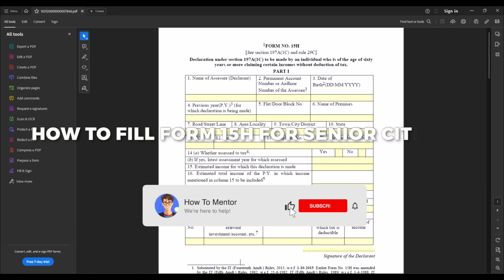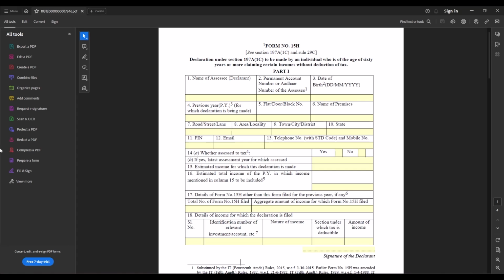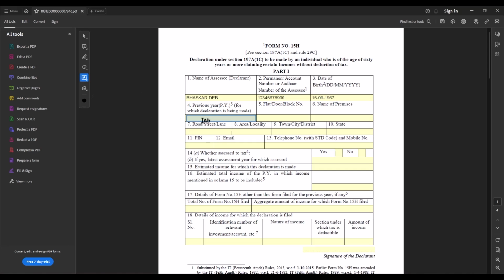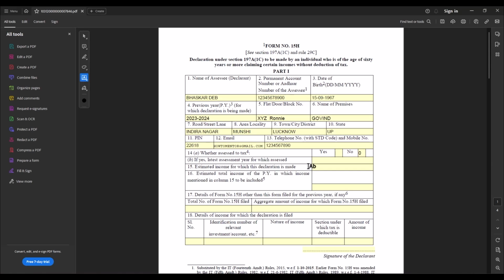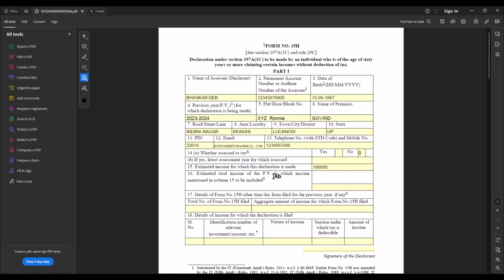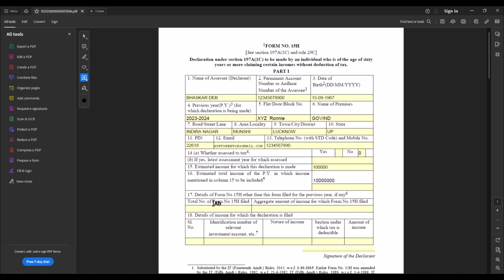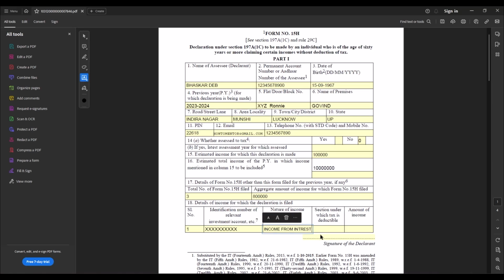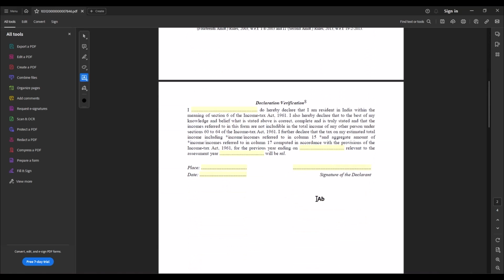How To Fill Form 15h For Senior Citizens (2026) Full Tutorial